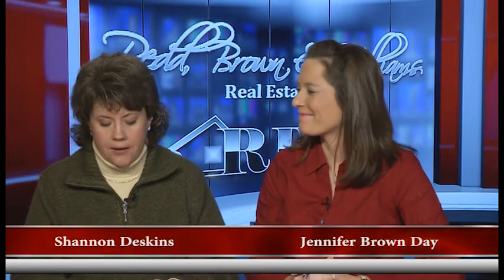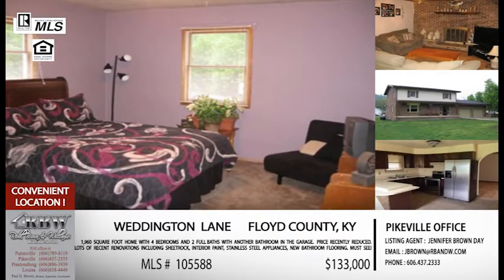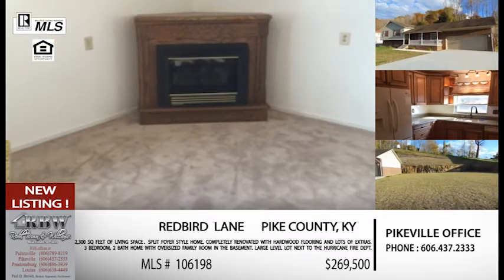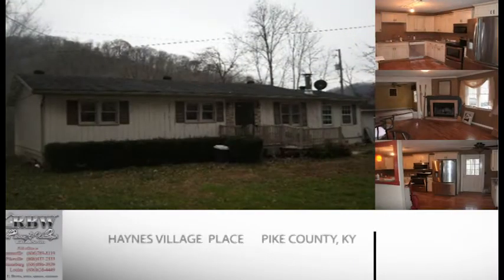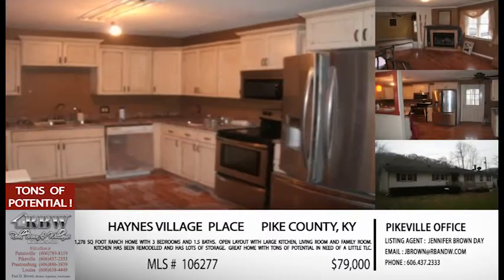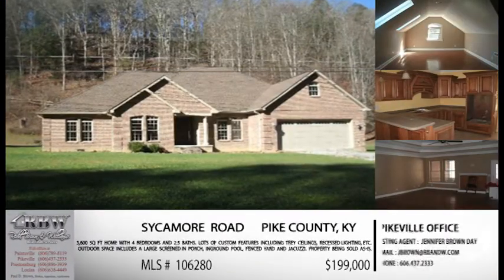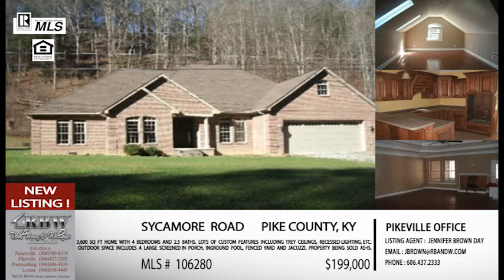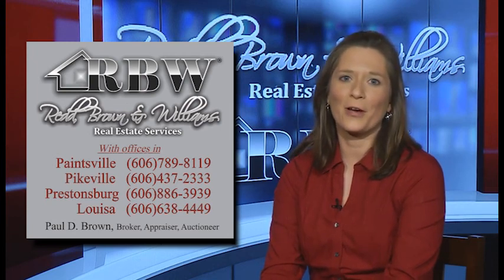Redd, Brown & Williams Real Estate Show : December 5, 2015